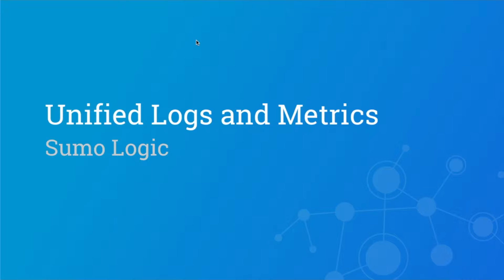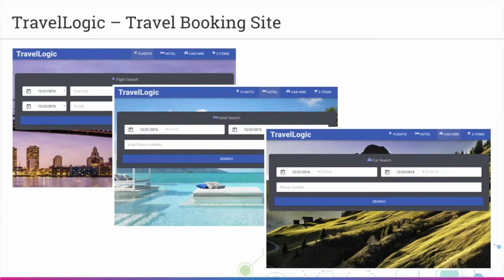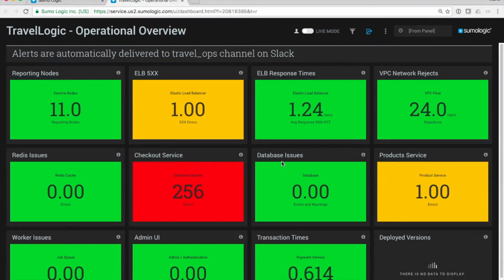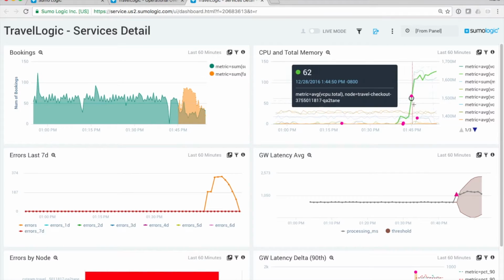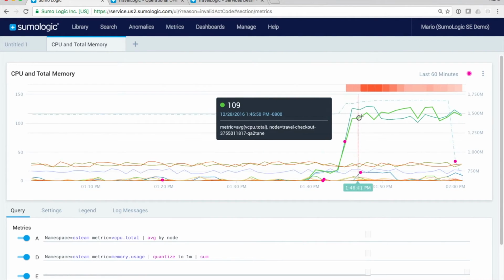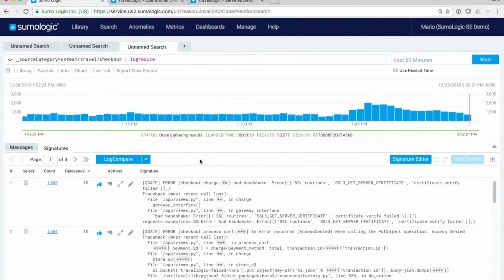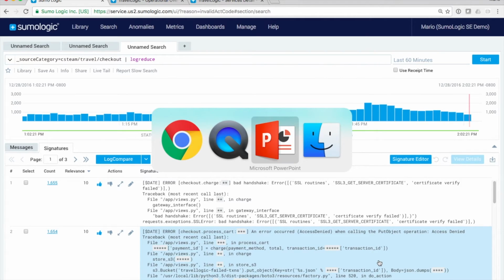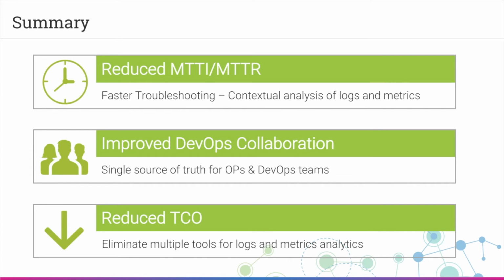Sumo Logic: Unified Logs and Metrics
This demo walks users through a simple scenario of using both logs and metrics to troubleshoot. Metrics help users identify WHAT is happening, while the relevant logs help users identify WHY this is happening.